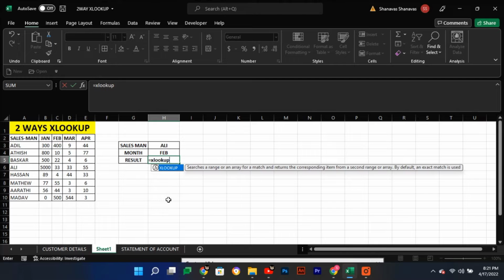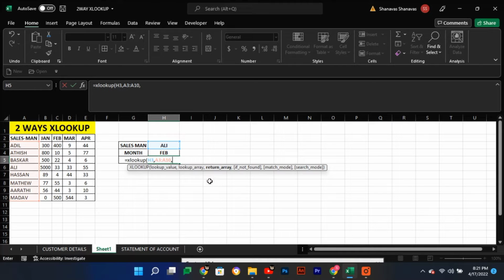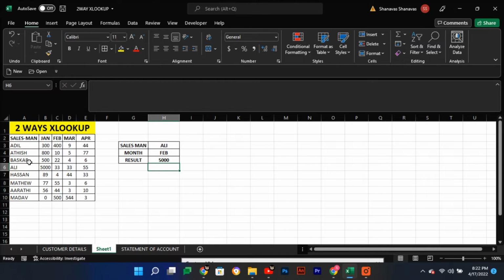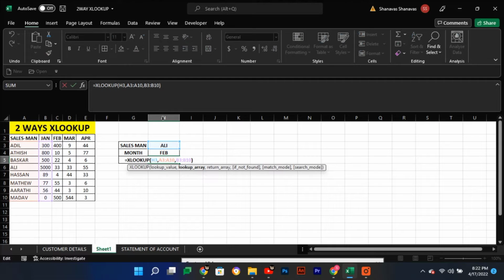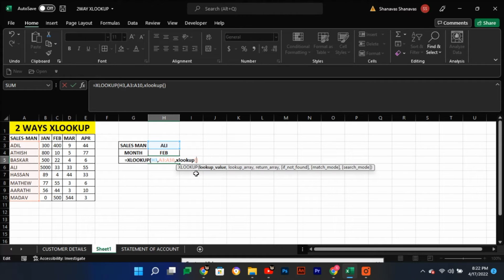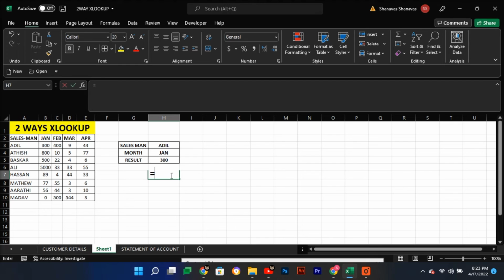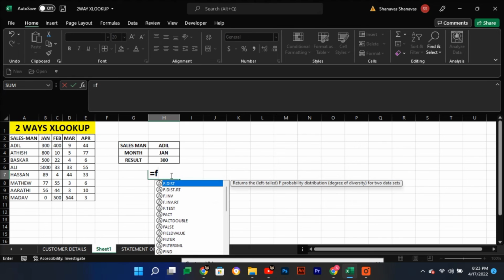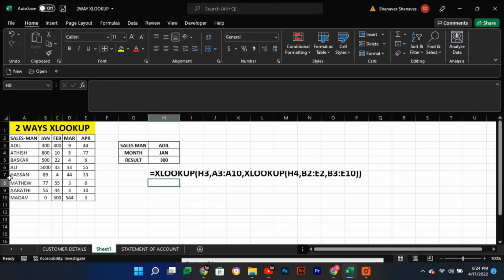Excel Two-Way XLOOKUP - How to use XLOOKUP with two criteria in Excel | Nested XLOOKUP Tutorial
2 ways Xlookup in Excel

xlookup vs vlookup
How to Use the FORMULATEXT Function in Excel
can xlookup replace index match
leila gharani